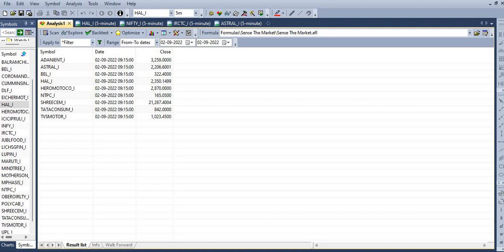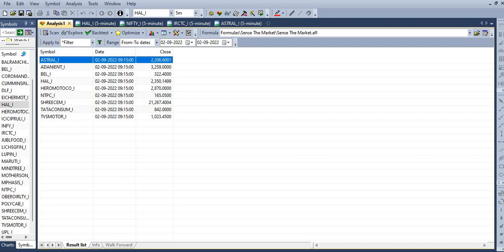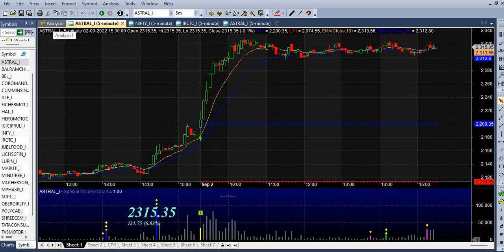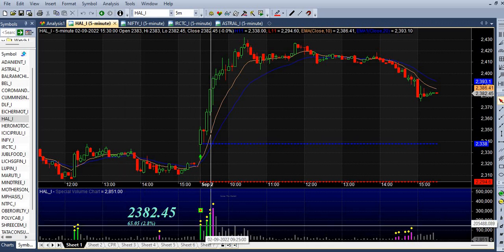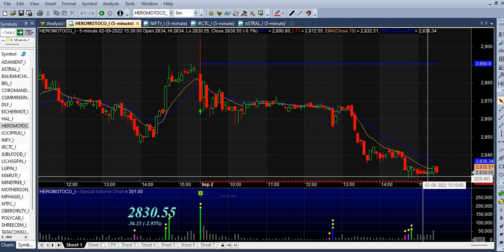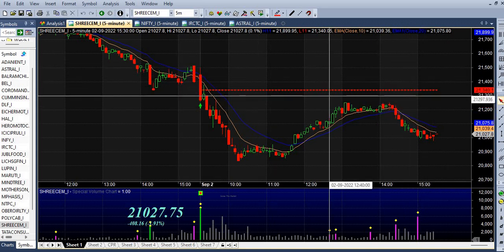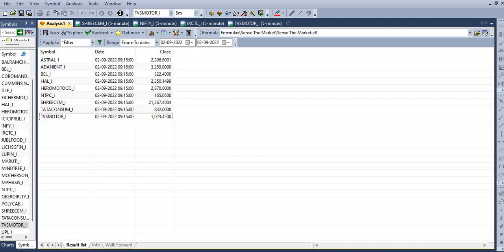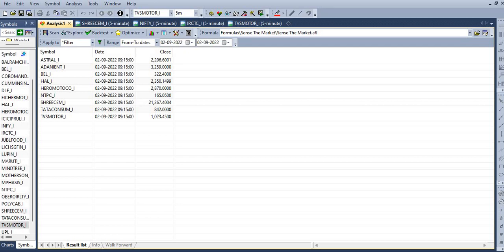Amibroker Pro MasterClass Demo | High Accuracy Scanner | Orderflow Trader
This video is about  Amibroker Scanner Pro Masterclass.

We are not SEBI Registered. Contact your investment advisors before investing.

sense the market
sensethemarket
SENSETHEMARKET
SENSE THE MARKET
Sense The Market